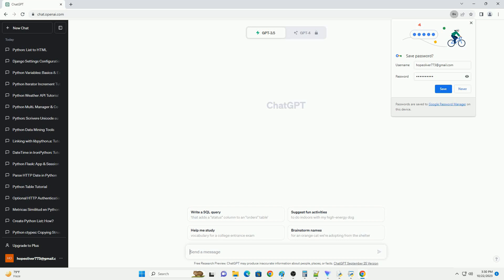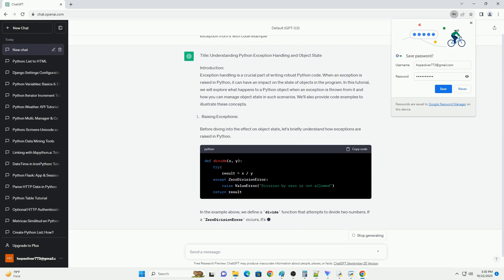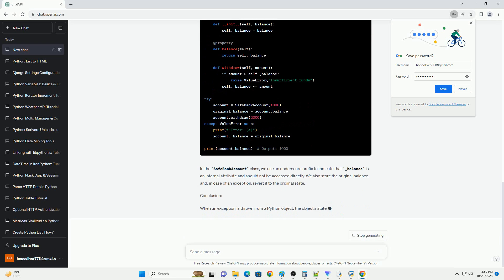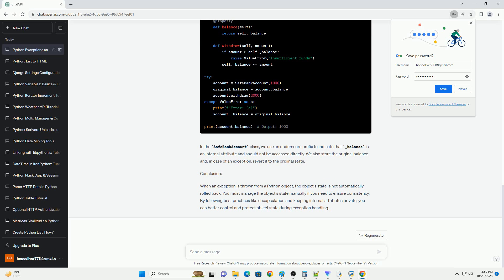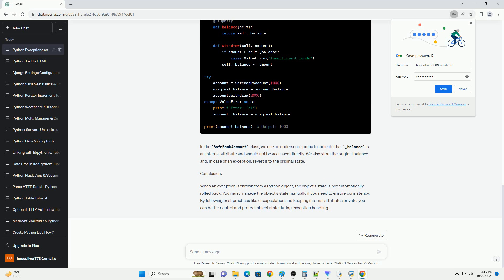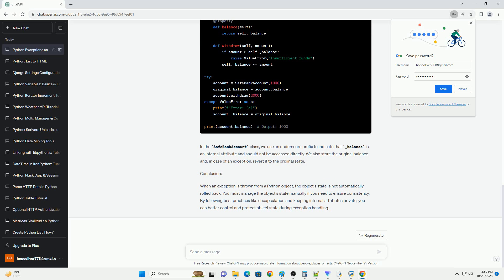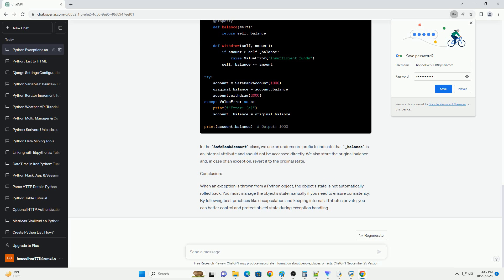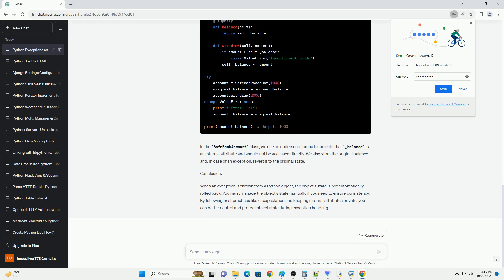what happens to a python object when you throw an exception from it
Title: Understanding Python Exception Handling and Object State
Introduction:
Exception handling is a crucial part of writing robust Python code. When an exception is raised in Python, it can have an impact on the state of objects in the program. In this tutorial, we will explore what happens to a Python object when an exception is thrown from it and how you can manage object state in such scenarios. We'll also provide code examples to illustrate these concepts.
Before diving into the effect on object state, let's briefly understand how exceptions are raised in Python.
In the example above, we define a divide function that attempts to divide two numbers. If a ZeroDivisionError occurs, it's caught, and a ValueError is raised instead.
When an exception is raised, the state of objects within the current scope remains largely unchanged. Objects are not automatically rolled back or reverted to a previous state.
Let's consider an example with a custom class:
In this example, even though an exception is raised, the BankAccount object's state remains changed with a balance of 0. Python does not automatically roll back the object's state.
To manage object state during exceptions, you can implement mechanisms to revert or restore object attributes to a previous state.
In the SafeBankAccount class, we use an underscore prefix to indicate that _balance is an internal attribute and should not be accessed directly. We also store the original balance and, in case of an exception, revert it to the original state.
Conclusion:
When an exception is thrown from a Python object, the object's state is not automatically rolled back. You must manage the object's state manually if you need to ensure consistency. By following best practices like encapsulation and keeping internal attributes private, you can better control and protect object state during exception handling.
ChatGPT